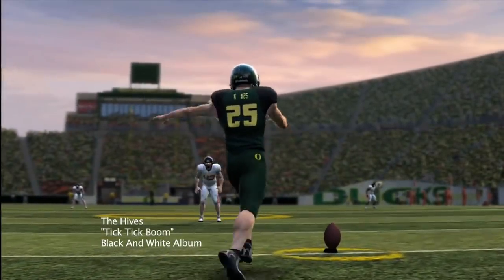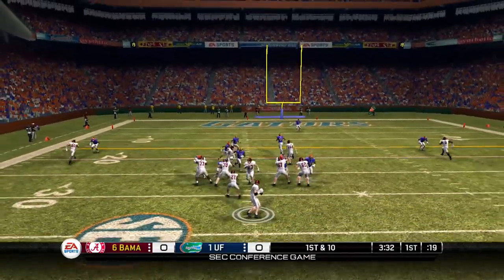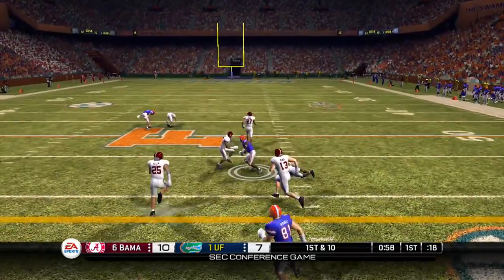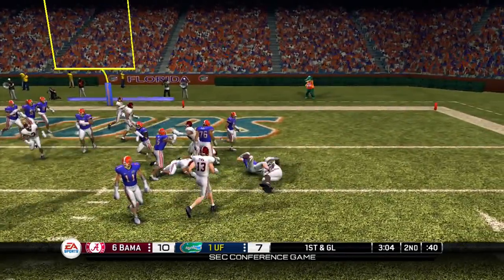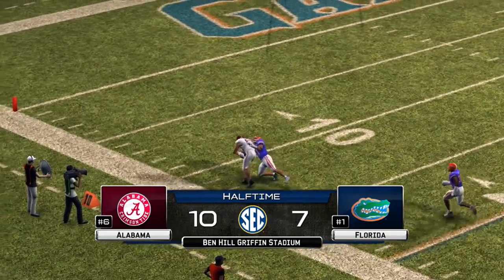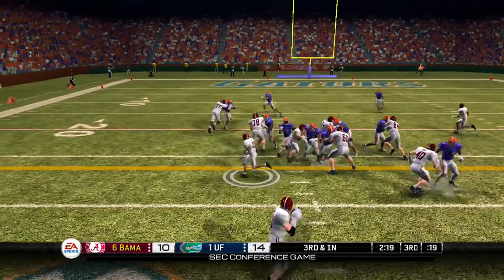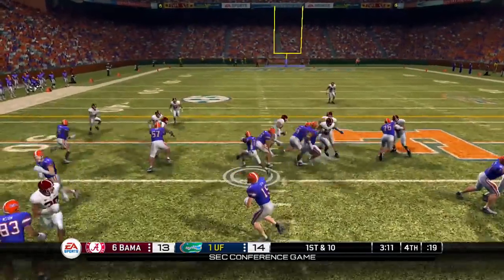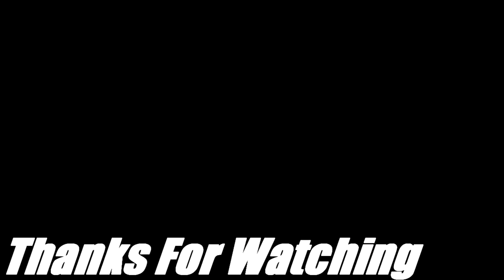THE CLUB GAME - NCAA FOOTBALL 10 - FLORIDA VS ALABAMA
Today everyone in this match up between the Gators and Crimson Tide will have Clubs in there hands.